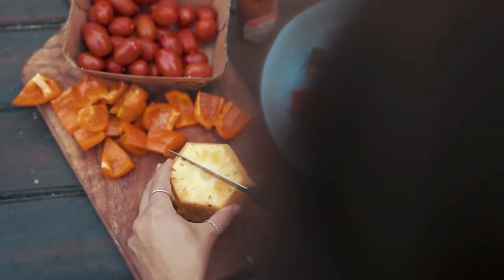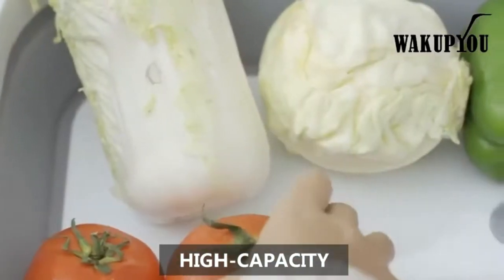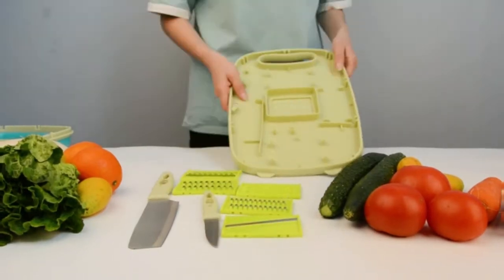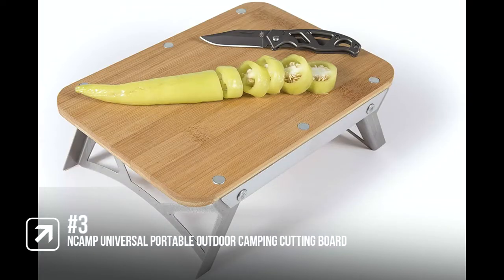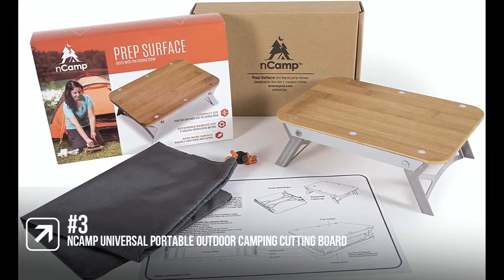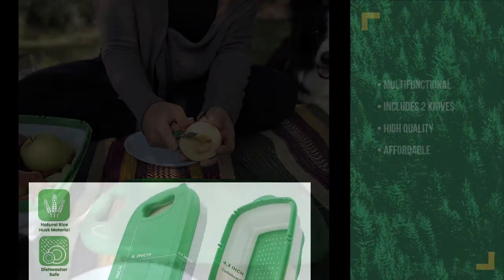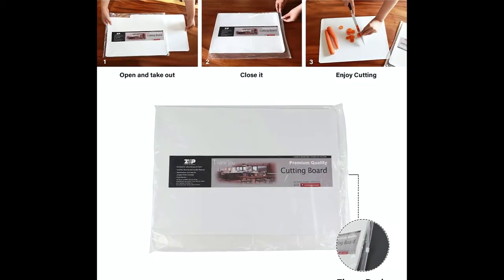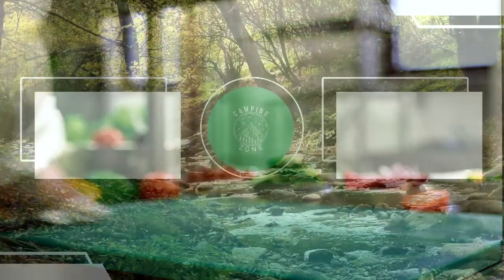✅ Top 5 Best Camping Cutting Board Review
Camping Cutting Board: Hey guys, in this video, we’re going to review the pros and cons of the top 5 BEST Camping Cutting Board for sale right now.

00:00 Intro
01:07 5️⃣ WAKUPYOU Collapsible Cutting Board
02:50 4️⃣ HI NINGER Collapsible Cutting Board
04:46 3️⃣ nCamp Cutting Board
06:37 2️⃣ Pepe Nero Store Cutting Board
08:38 1️⃣ ZVP Disposable Cutting Board

A first aid kit is an essential part of your camping gear, and you should make sure that your not far away from one at any time. Whether you’re going out for a short hike, trail running or off on a multi-day camping trip in the middle of nowhere, you’ll want to take the best first aid kit possible with you.

Even the best laid plans can go wrong sometimes, so it’s vital to have the best first aid kit to hand when an accident happens, whether you’re in camp or on the trail.

Our team of camping experts have spent hours researching and testing first aid kits. These kits are listed in order based on performance, quality and price, and there is an option for every type of camper.

So, if you're looking for the best first aid kit for camping, we'll have the product for you in this list.